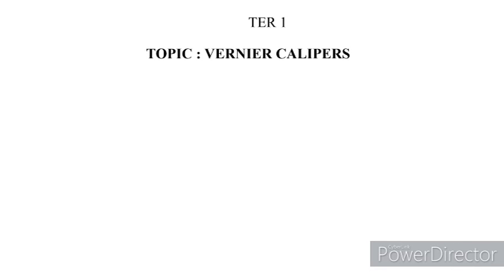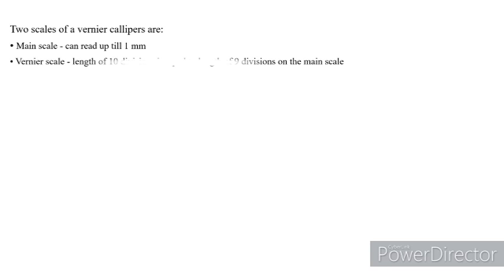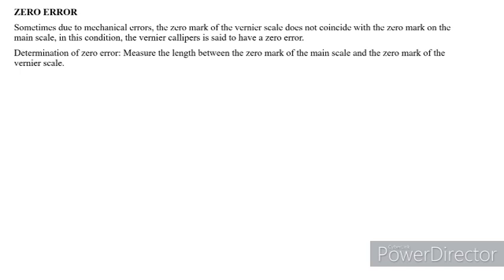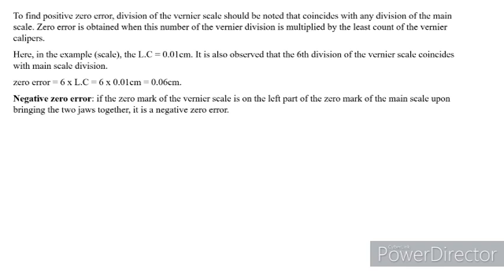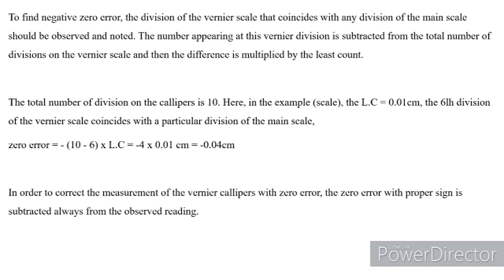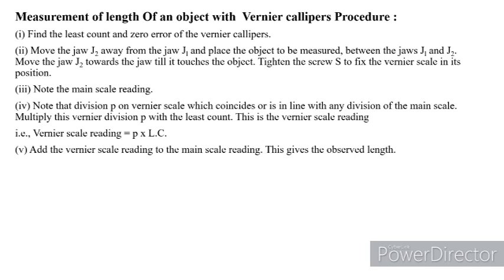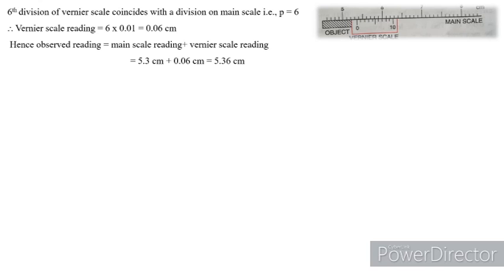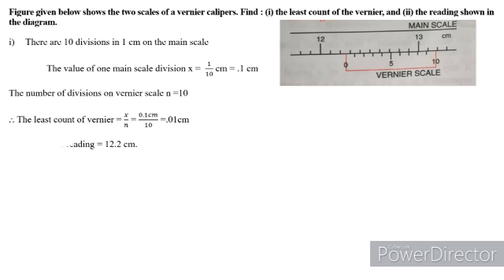CHAPTER 1 part 2 Vernier calipers